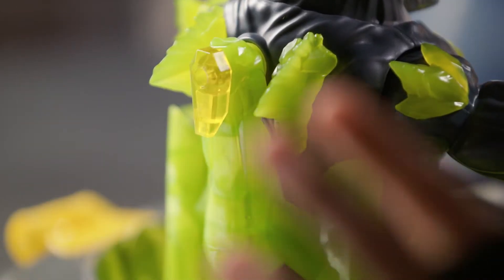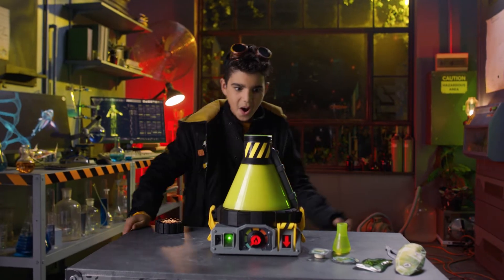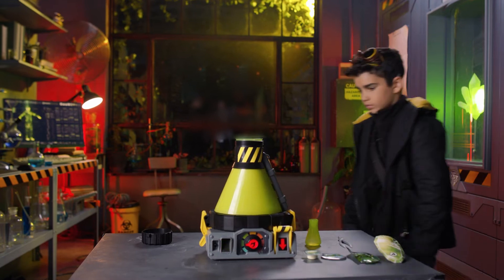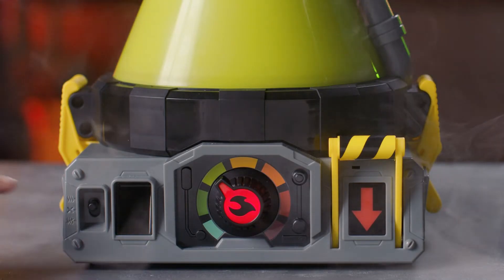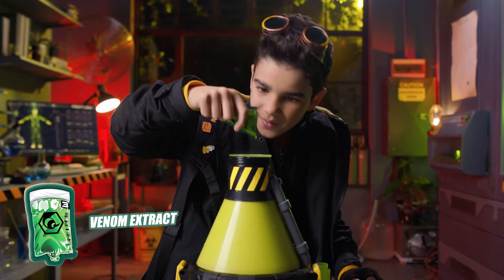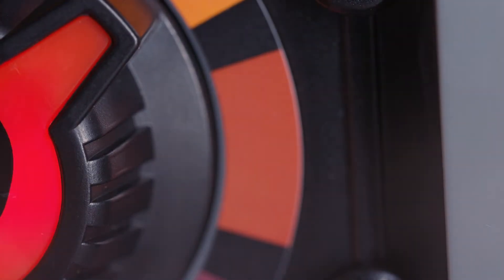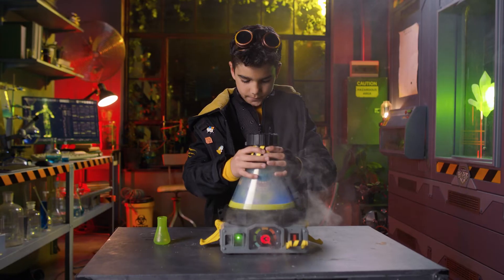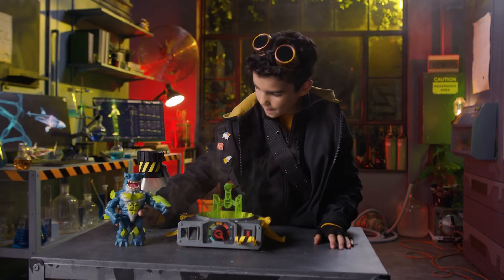BEAST LAB | REFILL PACK | EXPERIMENT 1 | HOW TO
SAVE THE WORLD OVER AND OVER AGAIN with the BEAST LAB BIO MIST and EXPERIMENT REFILL PACK! 🌎💪 Learn everything you need to know to conduct the first refill pack experiment and create the pandemonium blade weapon! 🧪⚔️